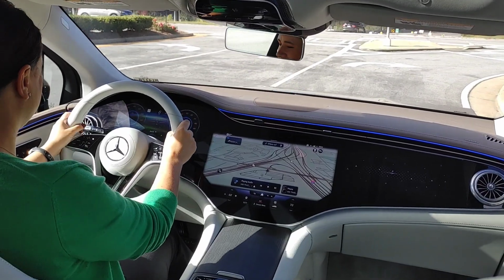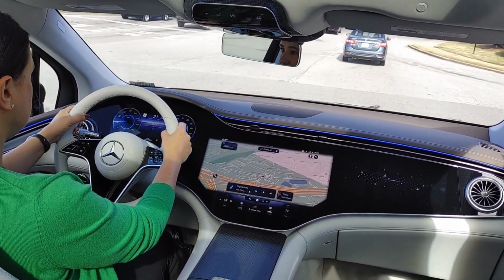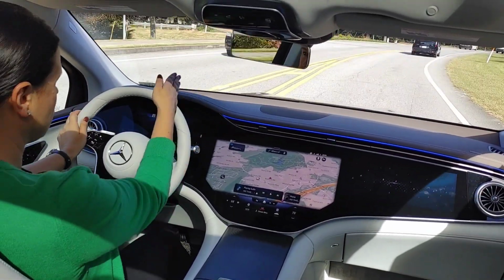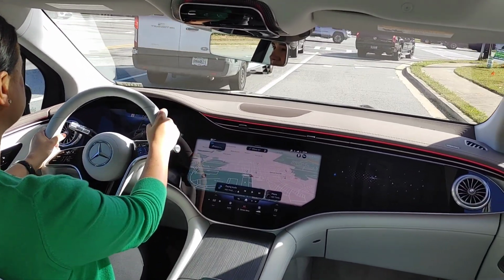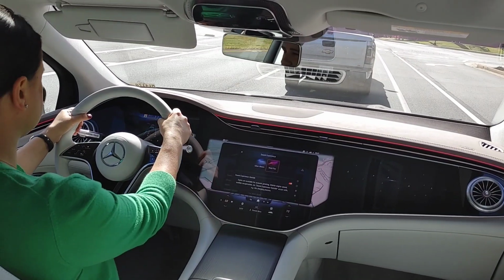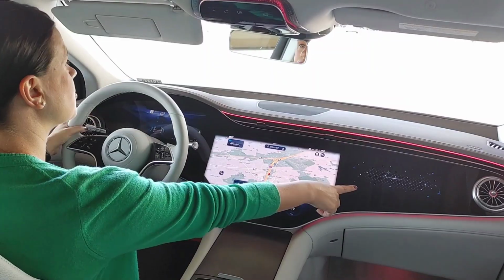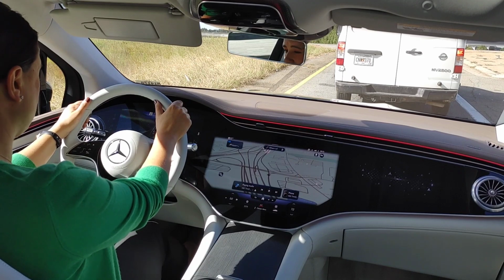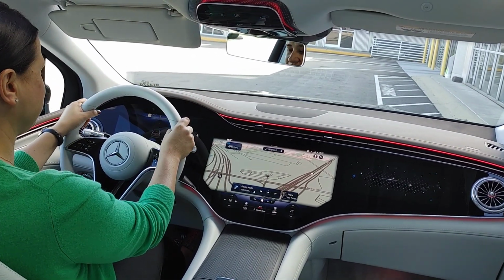Test Driving the Mercedes EQS580 SUV with Hyperscreen!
Want to go for a cruise in the EQS SUV?